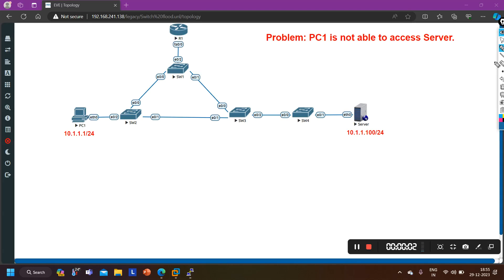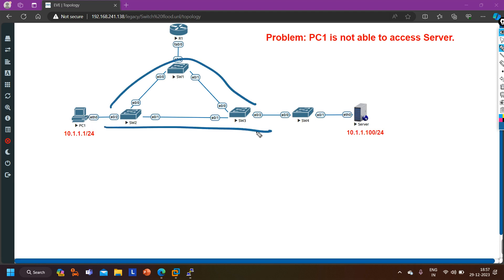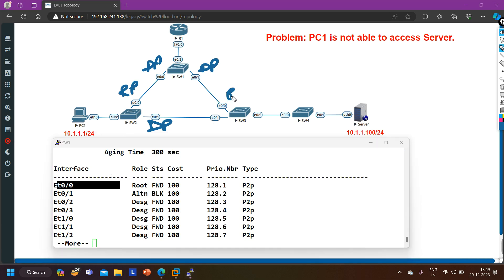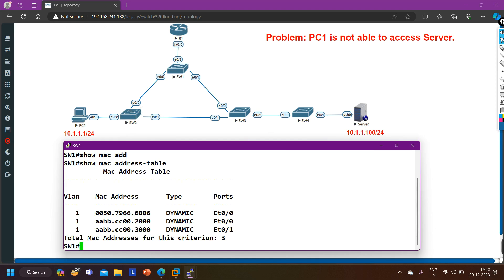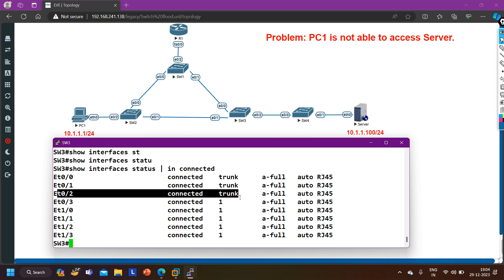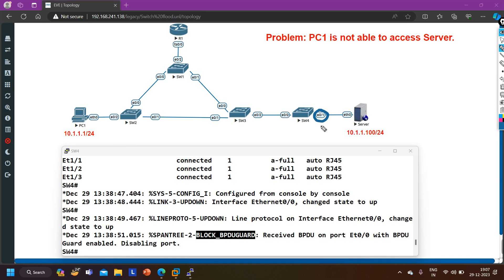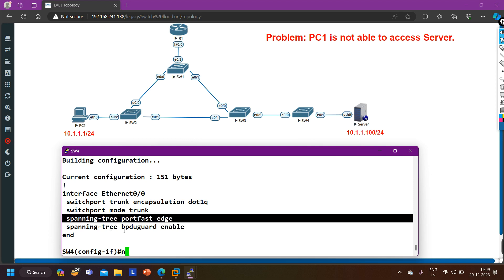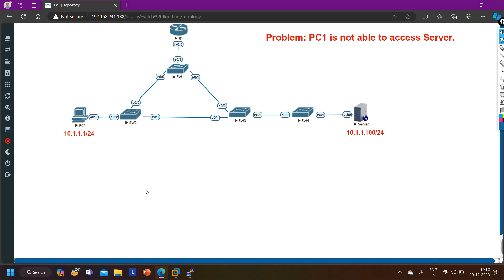Cisco Switch Troubleshooting For Network Engineer | Spanning Tree Protocol Troubleshooting